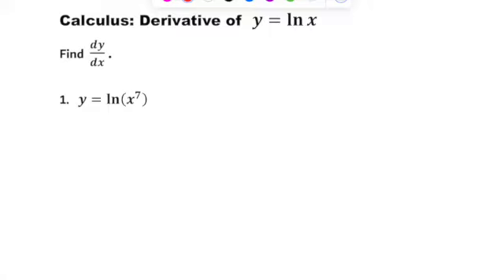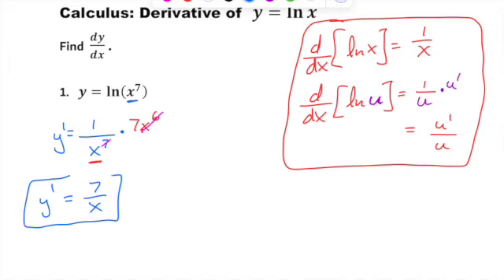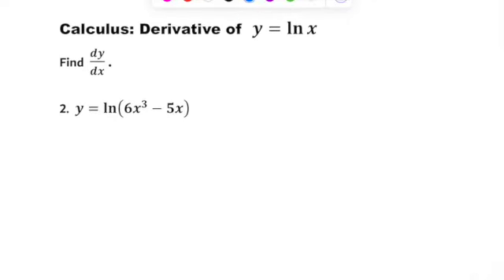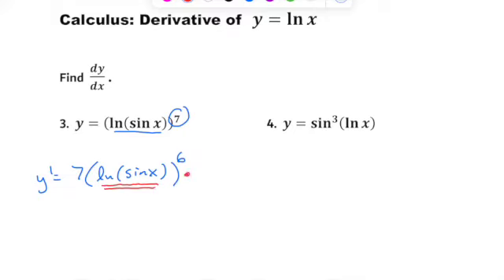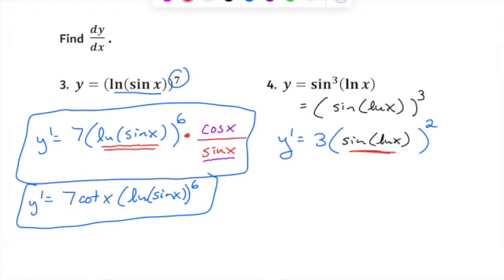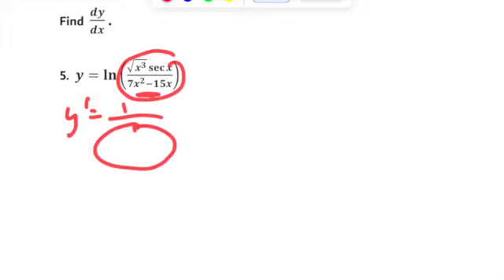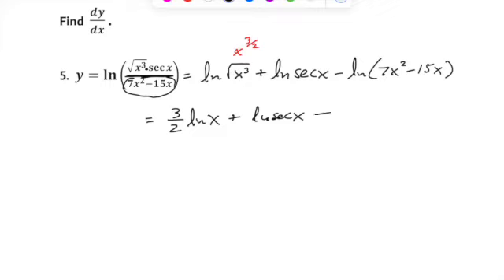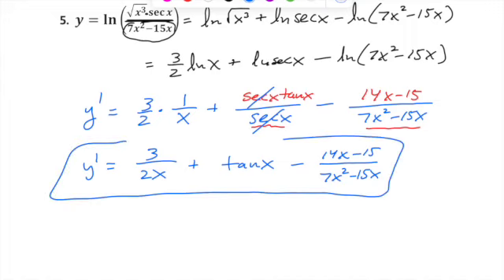Calculus: Taking the Derivative of y = lnx!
How to find derivatives of functions involving natural log!  The video contains 5 examples, including using the Chain Rule, trig rules, and using logarithm properties from Precalculus to make certain problems easier!